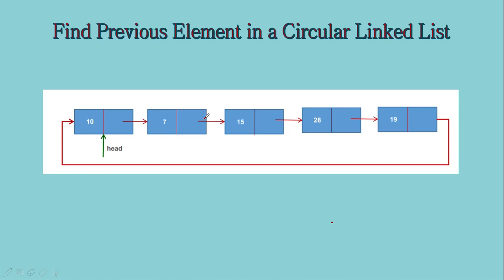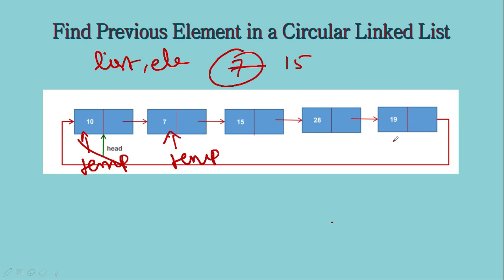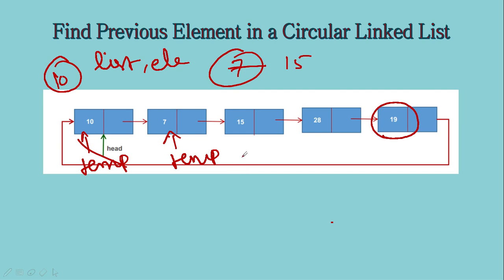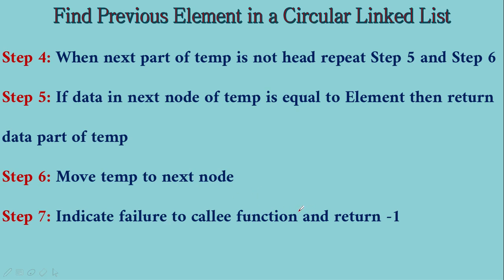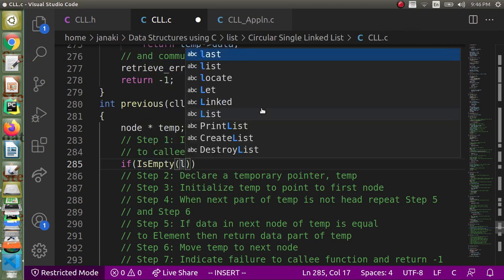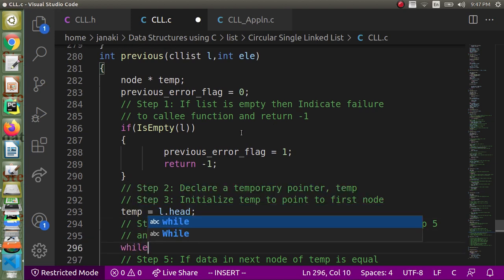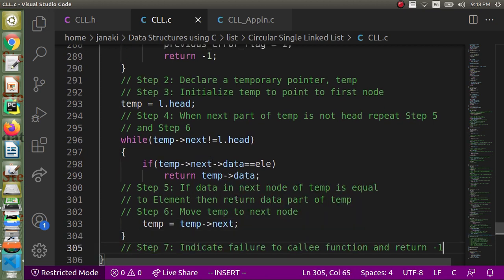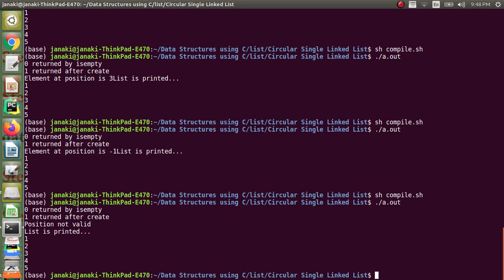Previous Element in a Circular Single Linked List | Data Structures using C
In this video, we will be discussing the algorithm for finding previous element in a circular linked list and its implementation in C. Exception cases to be considered are when the list is empty and when element is first element or not present in the circular linked list